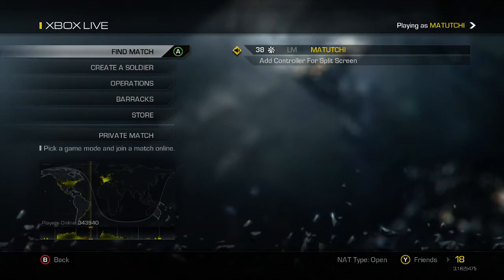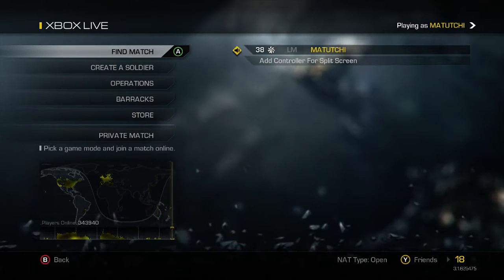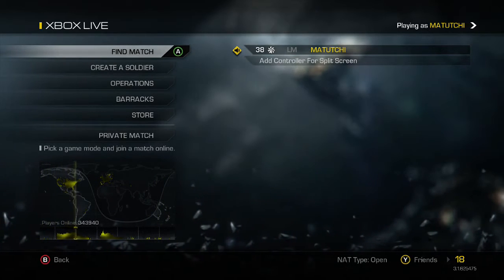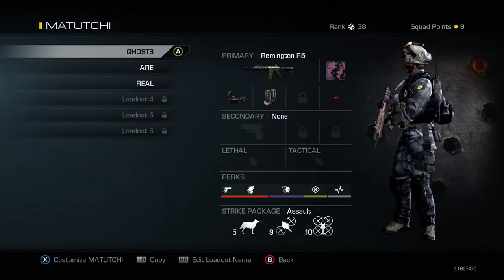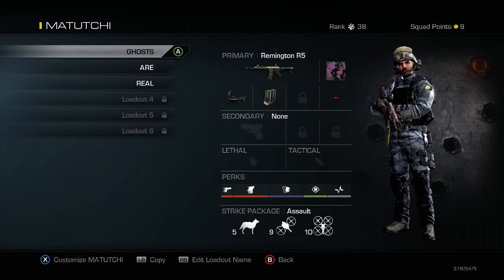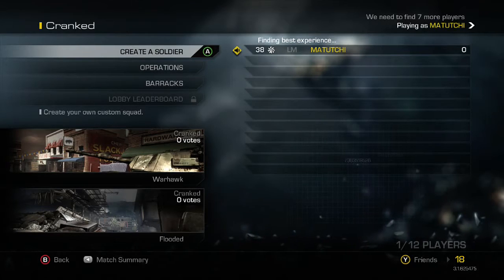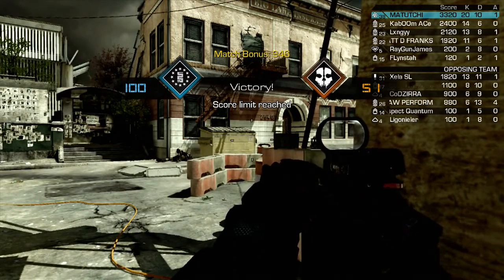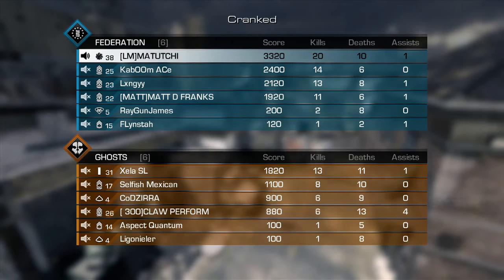COD GHOSTS - FIRST VIDEO AND THOUGHTS - MATUTCHI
My first COD Ghosts video and introduction to the new game also with Cranked gameplay, Let me know your thoughts of the game so far and whats been fun for you to date in the comment section below.

Playlist Links